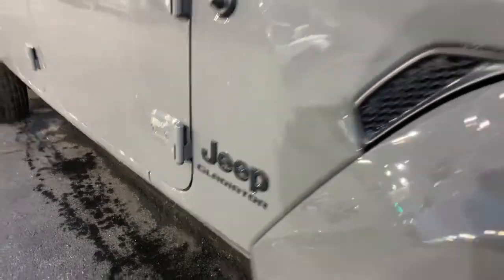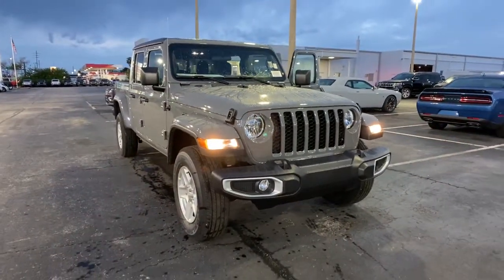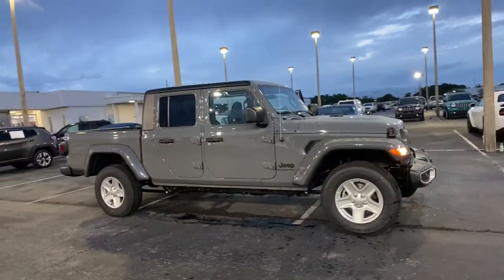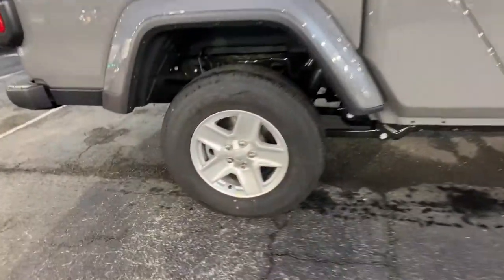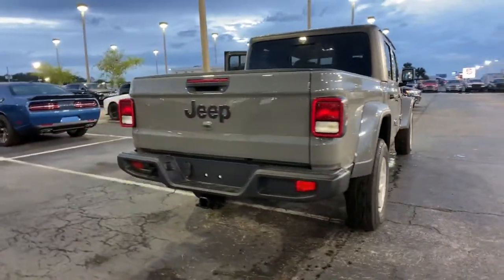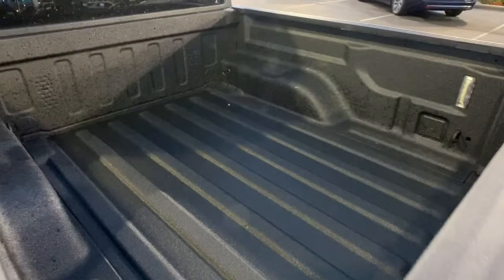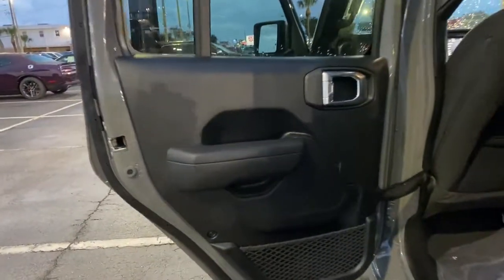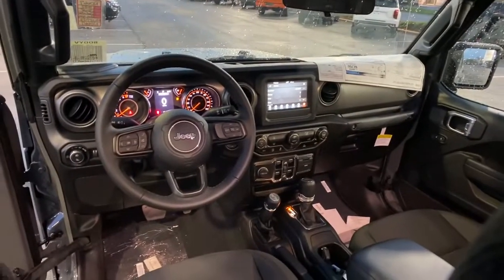2022 Jeep Gladiator Orlando FL, Central Florida, Winter Park, Windermere, Clermont, FL N0667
Sting-Gray Clearcoat New 2022 Jeep Gladiator available in Orlando, Florida at Orlando Dodge. Servicing the Central Florida, Winter Park, Windermere, Clermont, FL area.

Orlando Dodge
4101 W. Colonial Dr